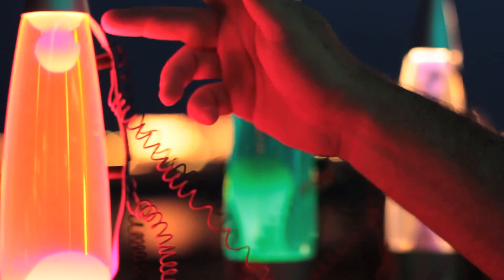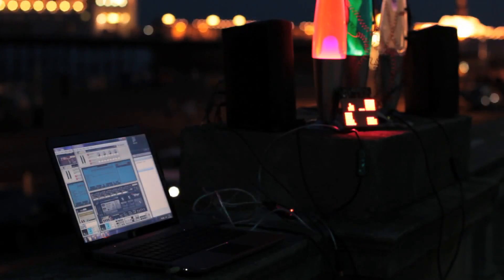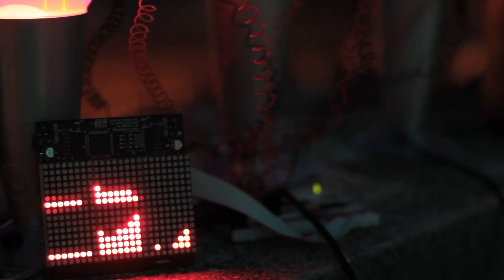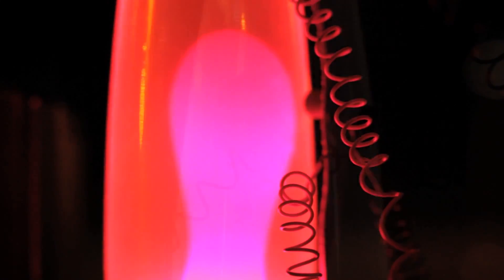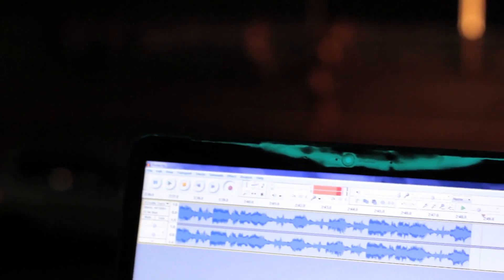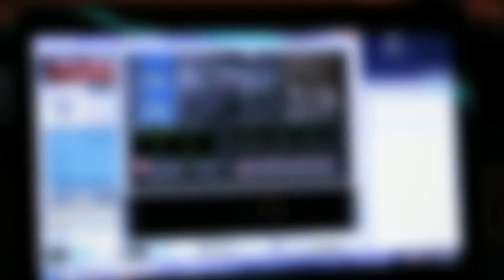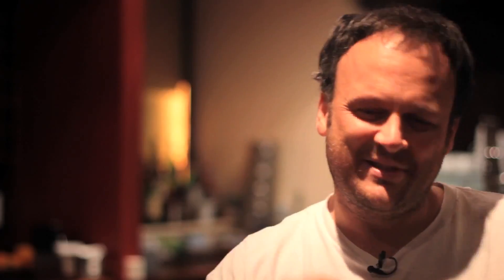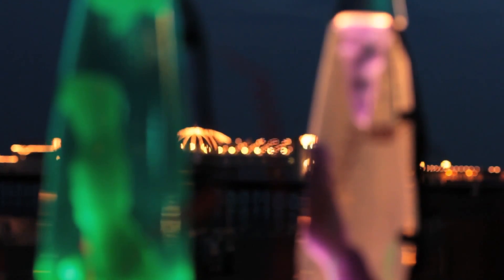Photosensors Coupled with a Lava Lamp Installation Make Music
First in a series of shorts from Jason Hotchkiss' Larchmont Films promoting Brighton's first Mini-Maker Faire to be held at the Brighton Dome on 3rd September.

Featured here is Brighton programmer, Jason Hotchkiss, in front of the Brighton Pier demonstrating how to make music from lava lamps.

Jason and the Mini-Maker Faire team are passionate about sculpting or creating something unusual from the everyday.